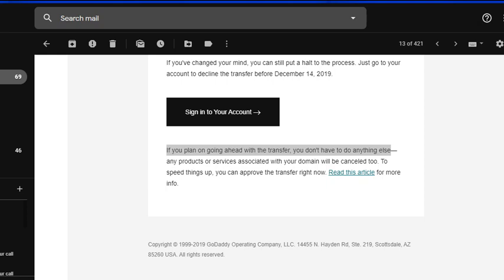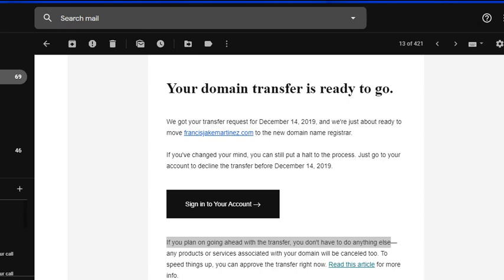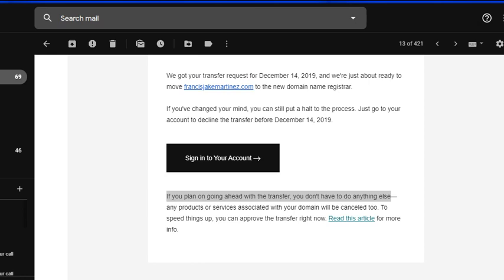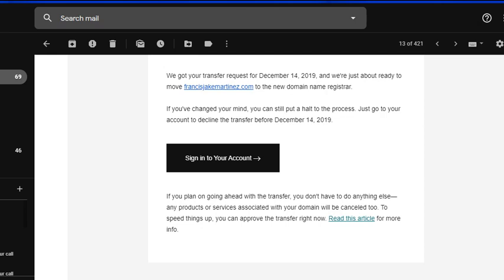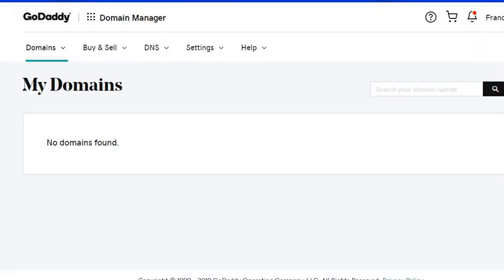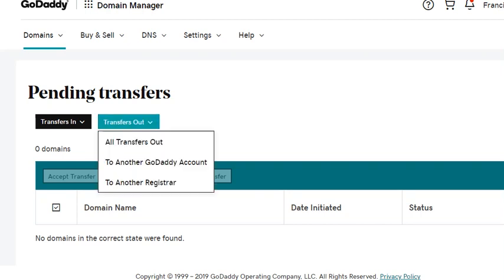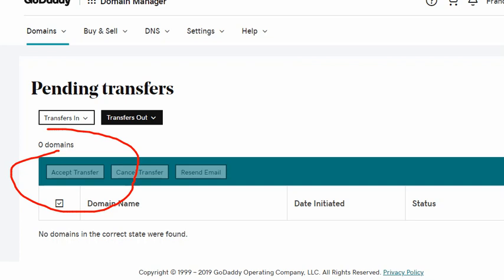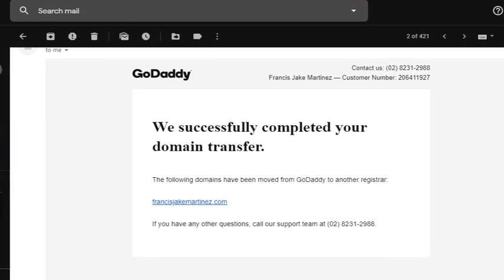How to confirm or accept domain name transfer from go daddy to crazydomains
This is a quick tutorial on how to confirm or accept domain name transfer from godaddy  to crazy domains